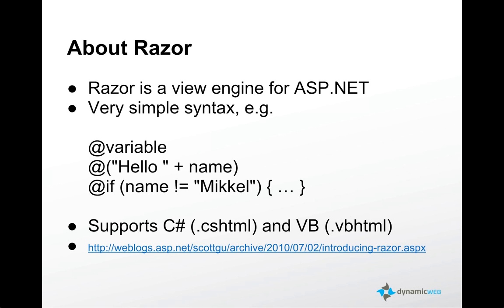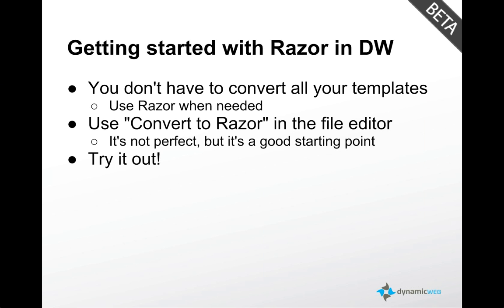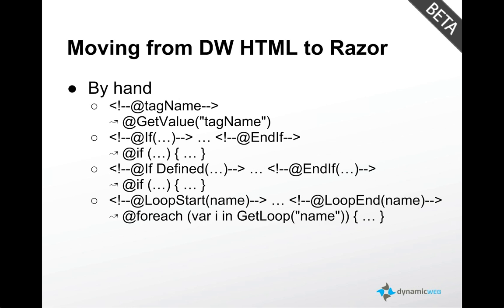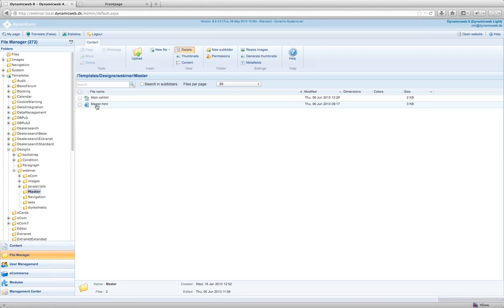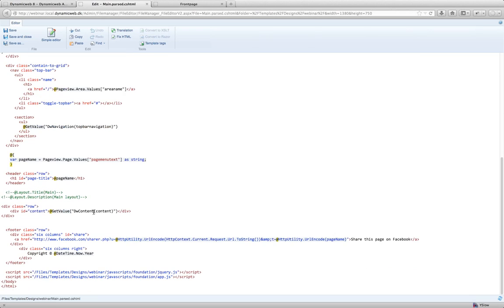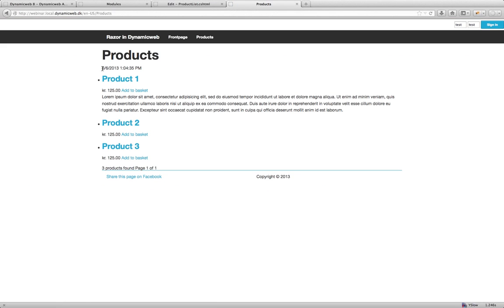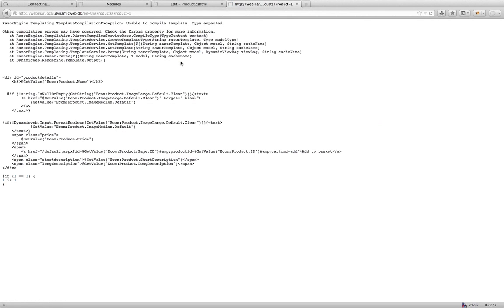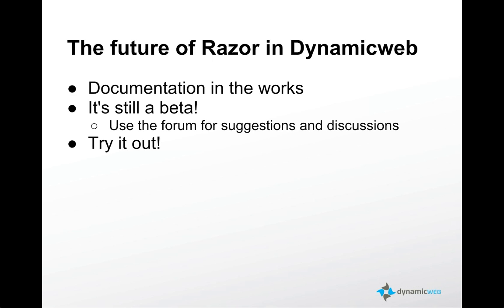Platform Webinar: Razor in Dynamicweb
Platform Webinar:

This webinar tells a short story about the beta support for Razor templates in Dynamicweb.